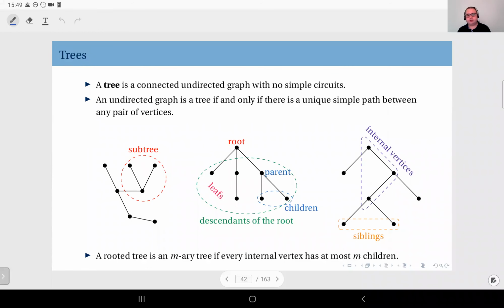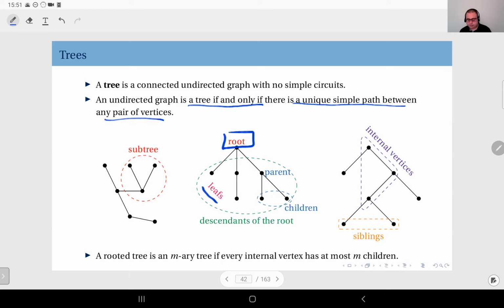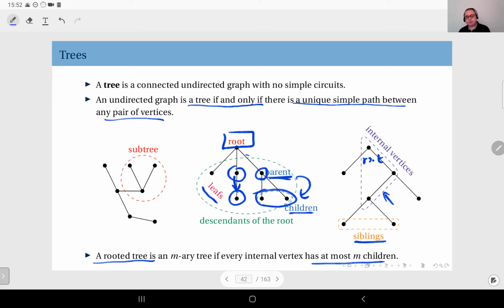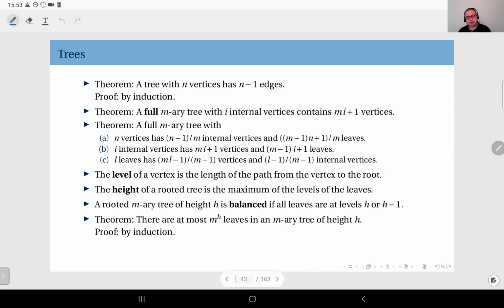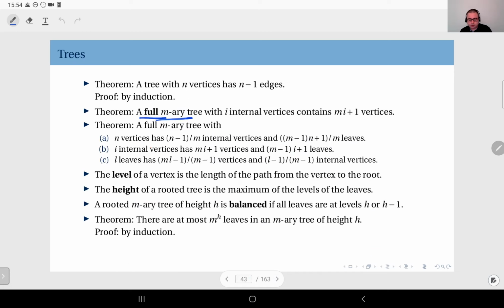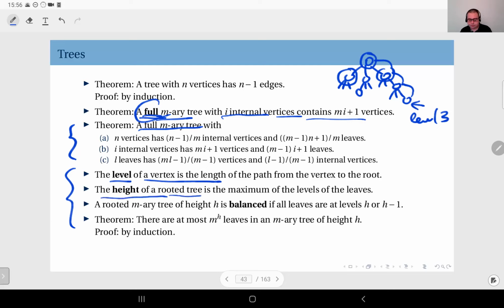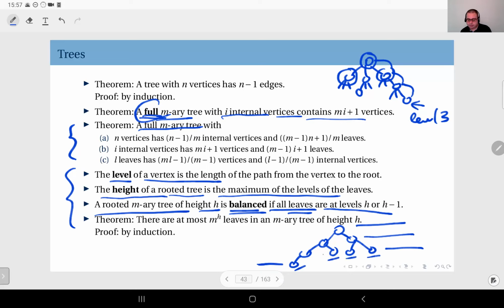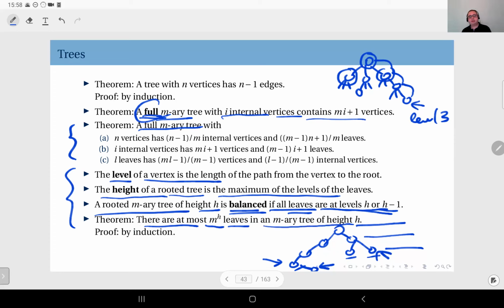14.08 Trees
Trees: definition, and the concepts of subtree, root, leaf, parent, child, sibling, descendant, internal vertex, m-ary tree, the level of a vertex, the height of a rooted tree, and balanced tree.